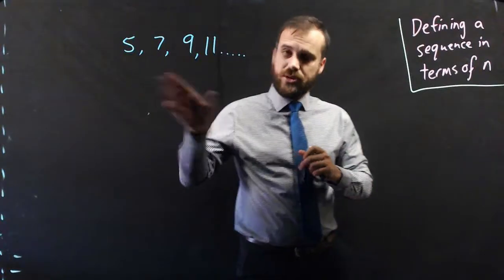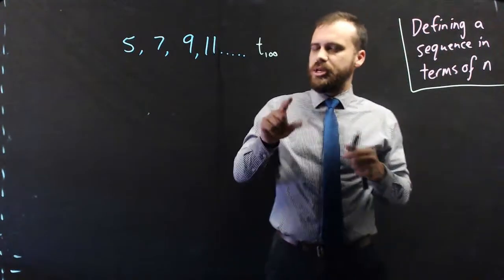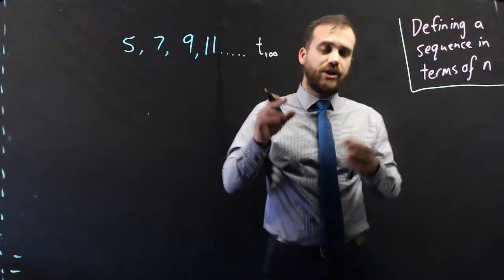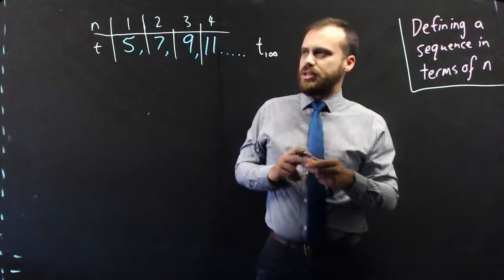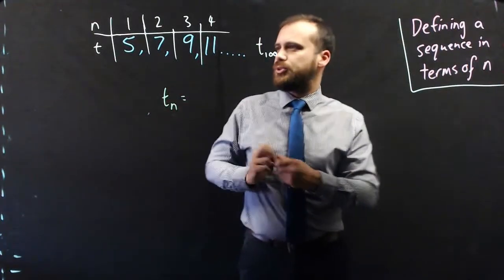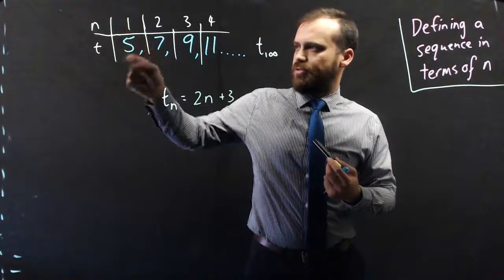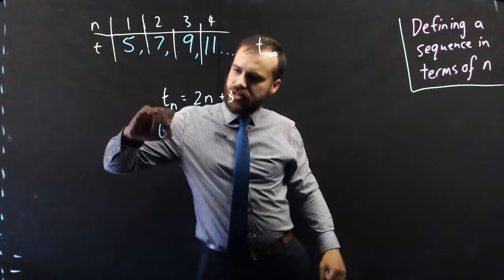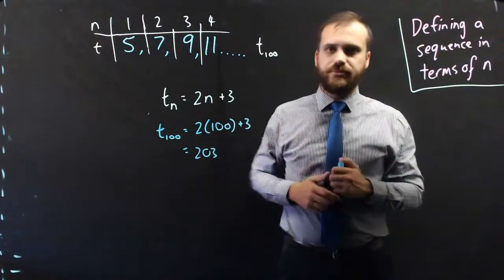Defining a sequence in terms of n